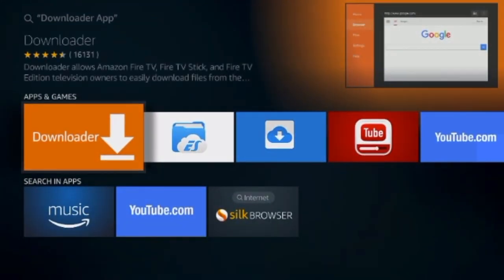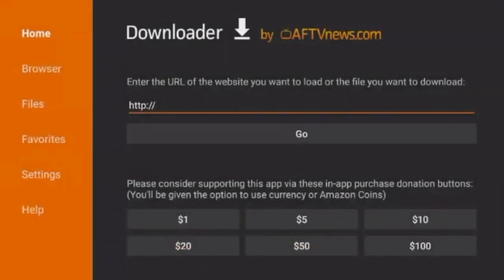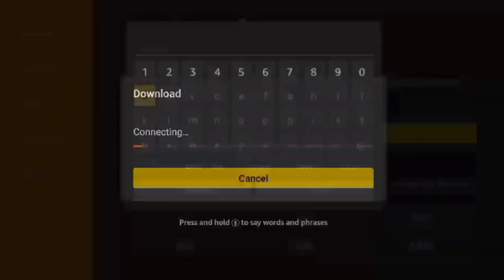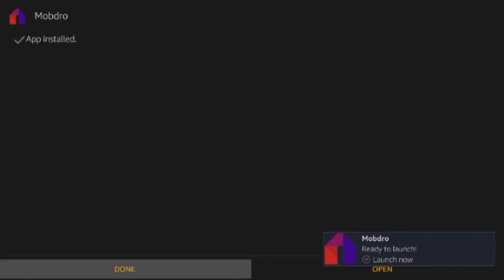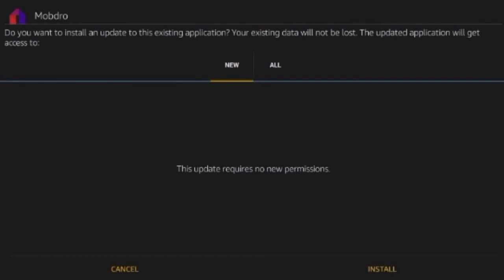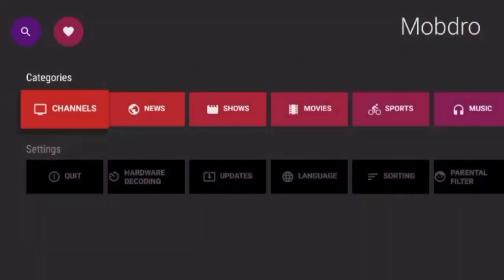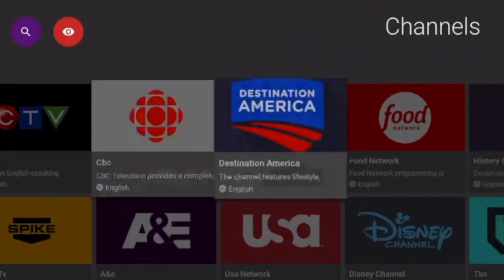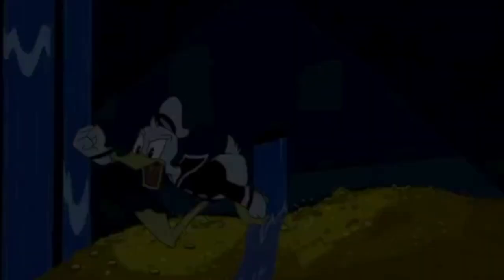How To Watch LIVE TV Free on Firestick 2018!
This is a quick tutorial on how to watch live cable and sports shows on your firestick! You can watch regular TV and Live Sports for FREE!